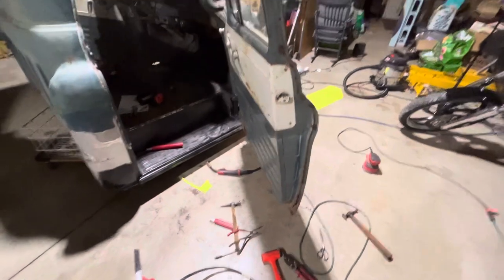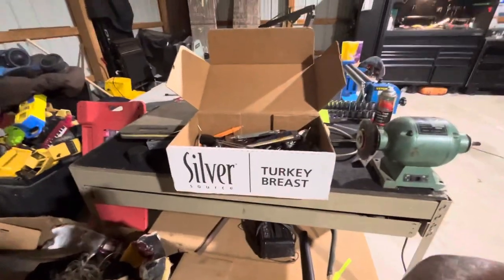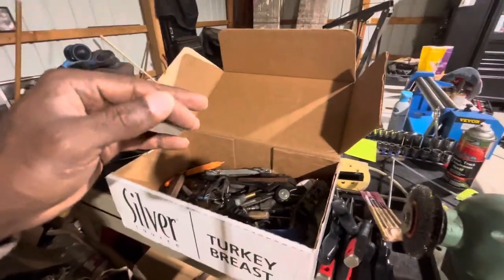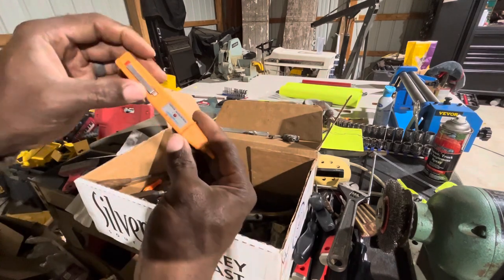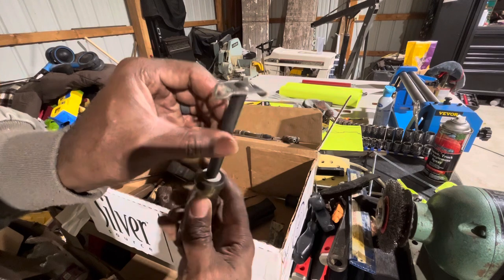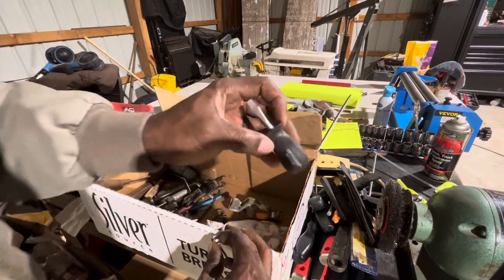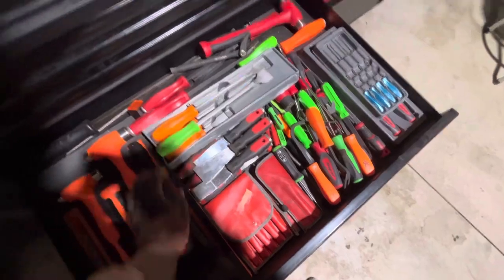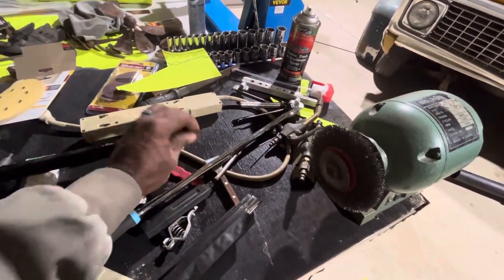Buying Used Snap-on Tools @ Auction!!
Recently won a nice lot of used USA Made tools at auction